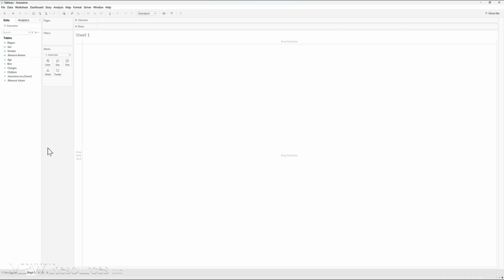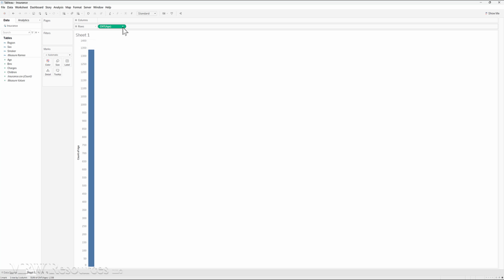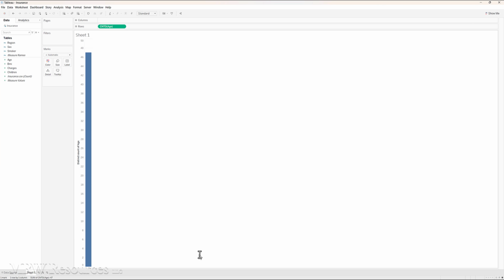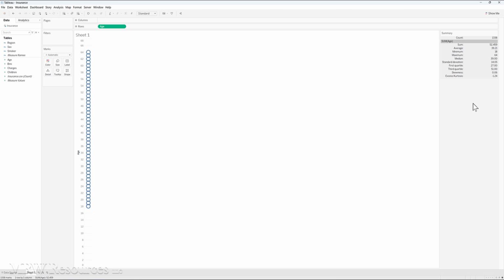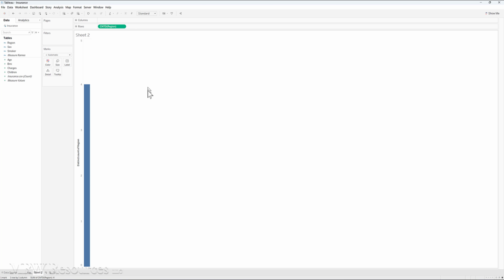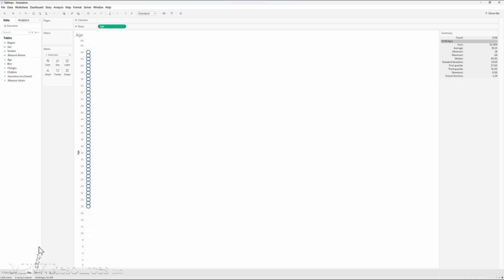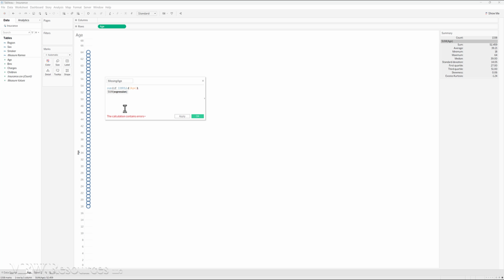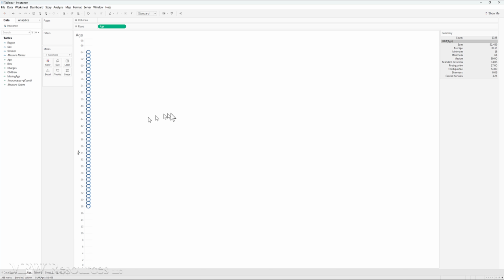Beginning Your Univariate Analysis with Tableau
In this video, we work our way through a few basic univariate measures and statistics for our data set using Tableau Desktop.